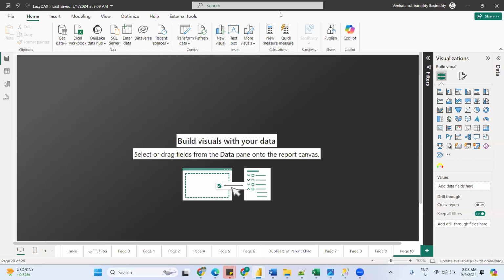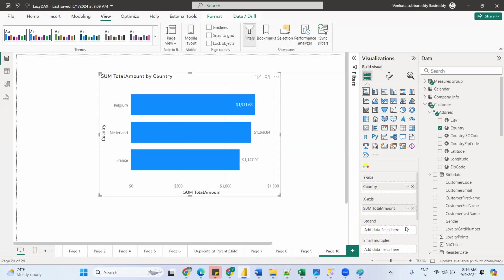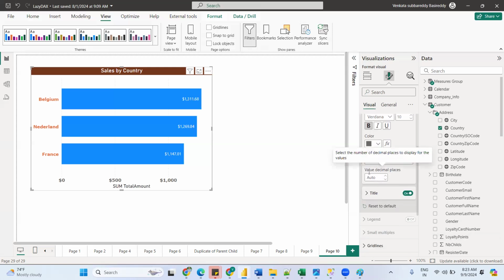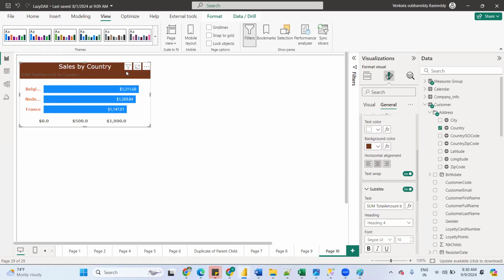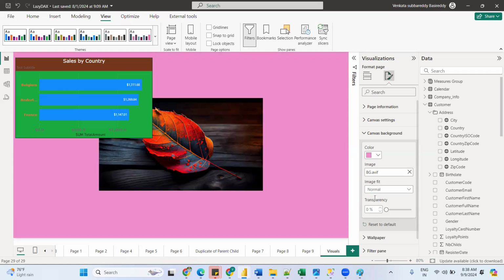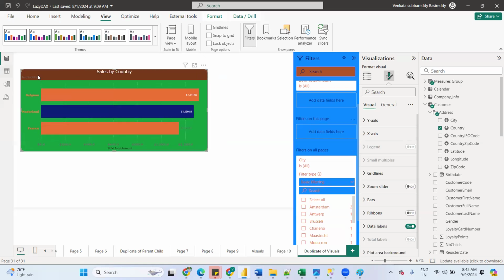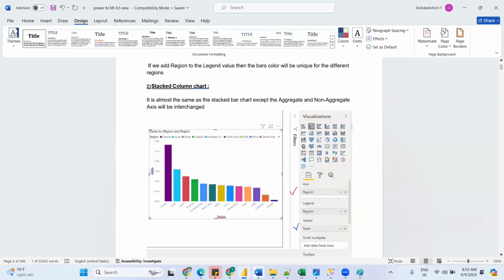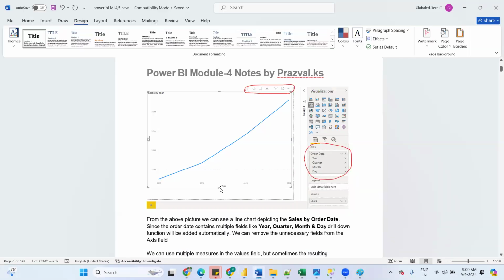Visualization Day 1